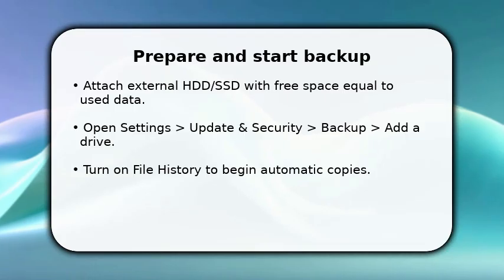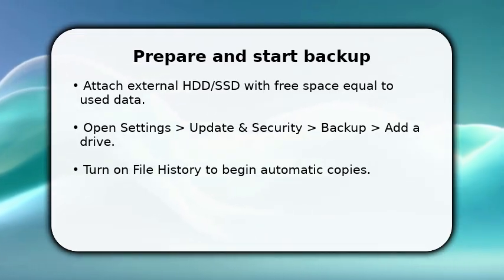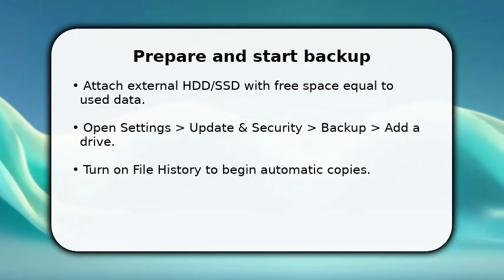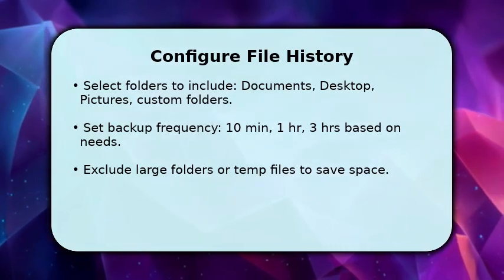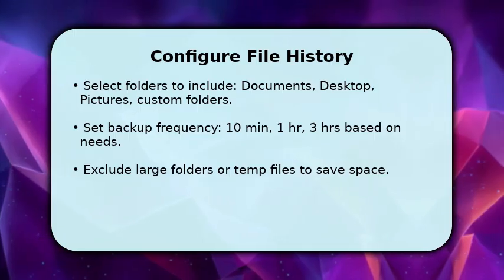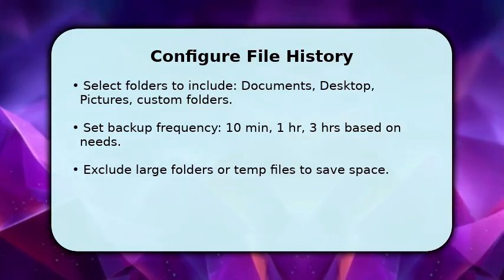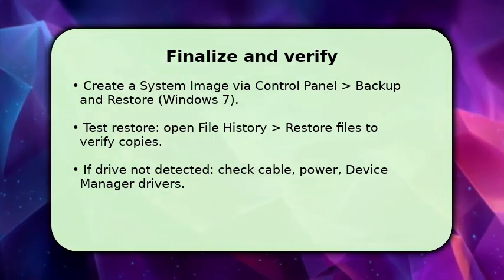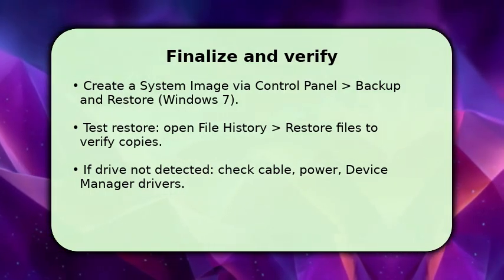How to Create Backup for Windows 10 (easy Method)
Learn the straightforward steps to back up your Windows 1thy data using simple tools and methods. This video guides you through creating essential system restore points, leveraging cloud services for additional security, and setting up automatic backup routines with minimal effort.

Windows Backup, System Restore Point, Cloud Storage Solutions, Automatic Data Protection, Data Safety Tips, Backup Software Guide, Secure Your PC, Easy Windows Recovery, Protecting Digital Files, Manual and Automated Backups for Windows 10, Safekeep Important Documents